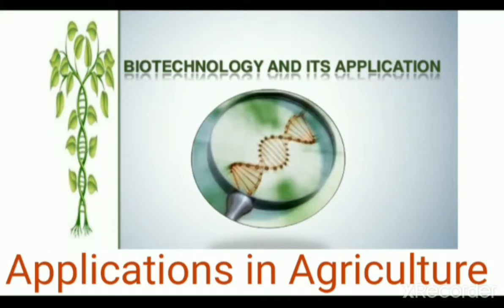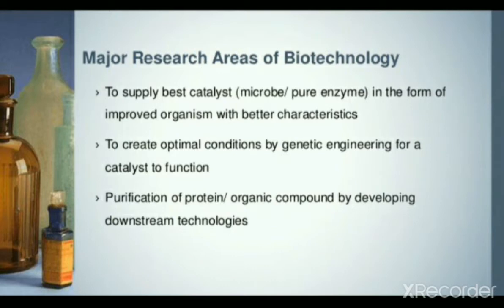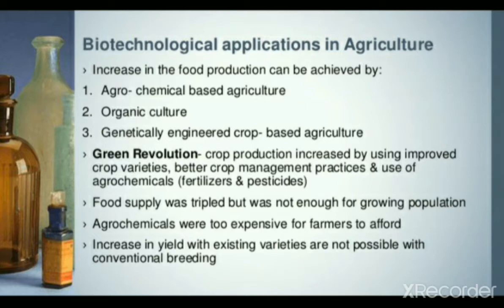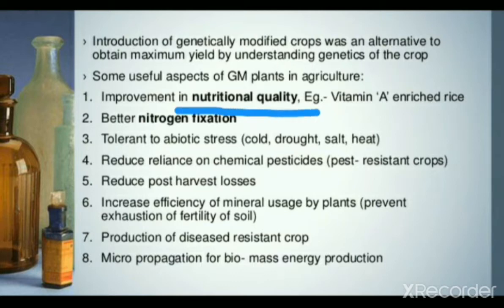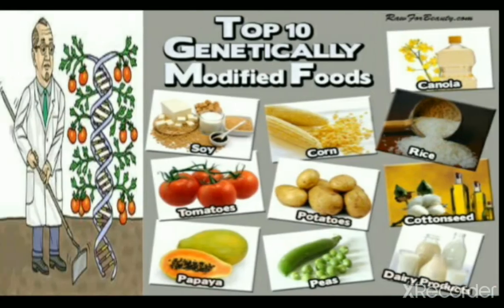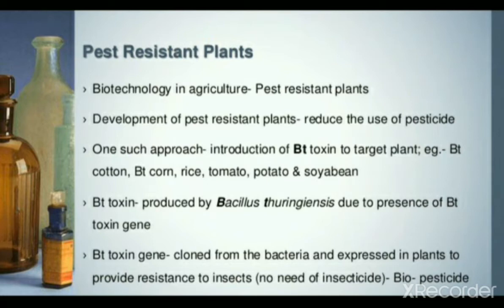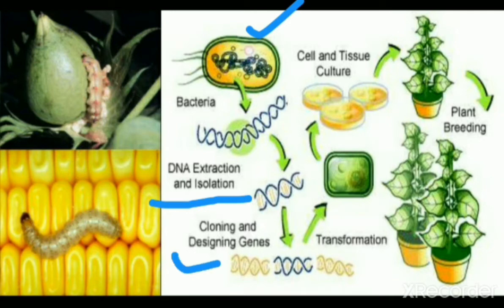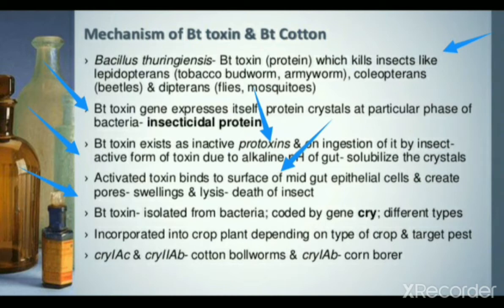Biotechnology & It's Application🌿//In Agriculture//Bt cotton💮//RNAi//Flavar savar tomato🍊//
For test of biotechnology.

give this test and check your progress.